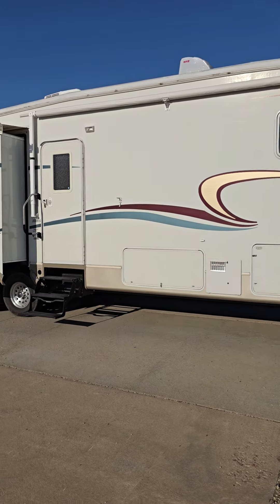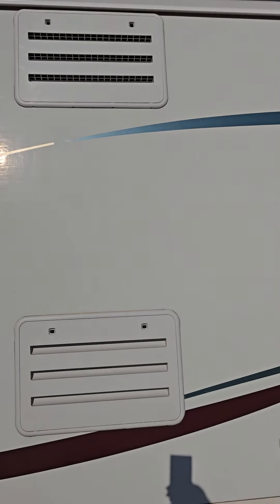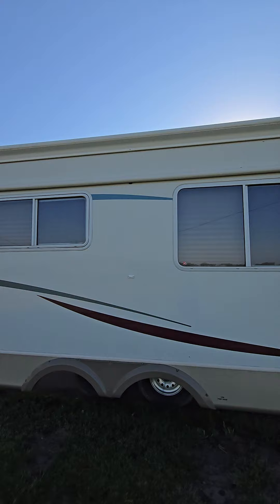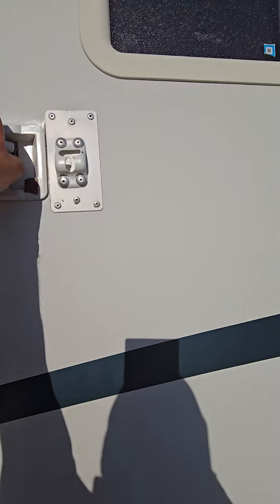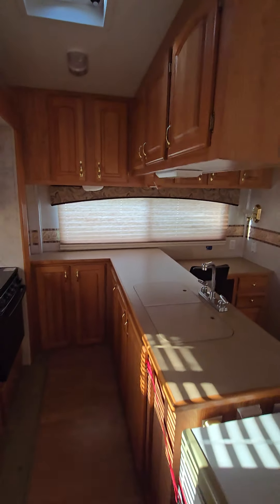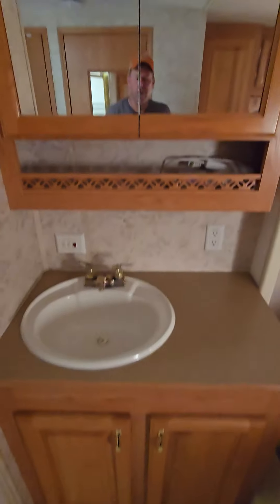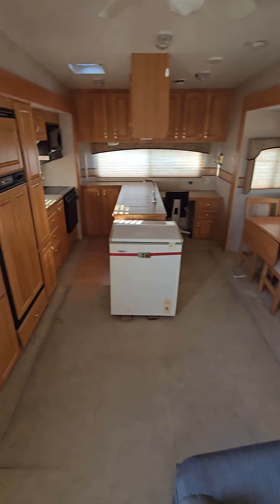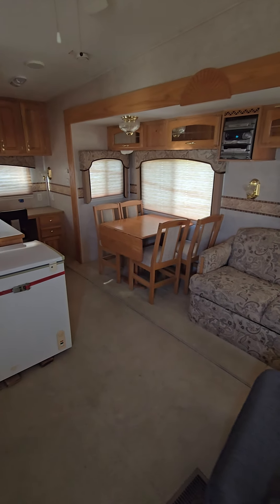2003 Jayco 5th Wheel Camper. Super Clean! July 9th Huron SD online auction. benmeyerauctions.com